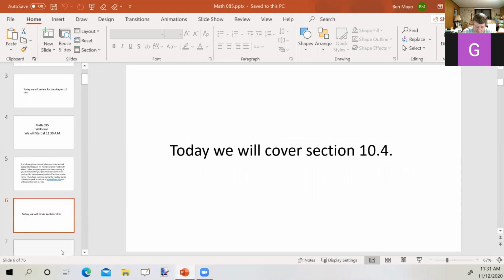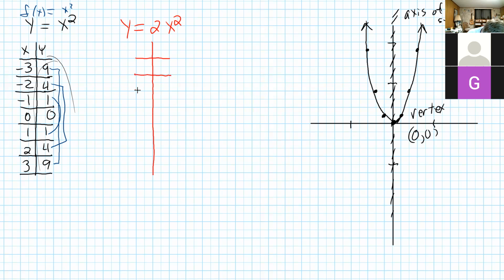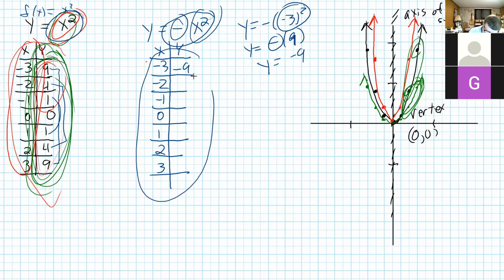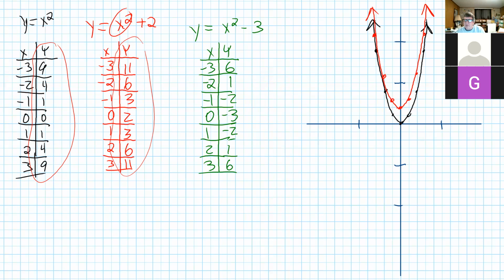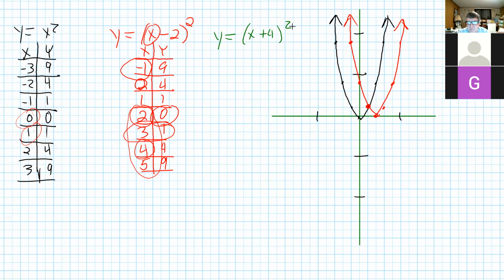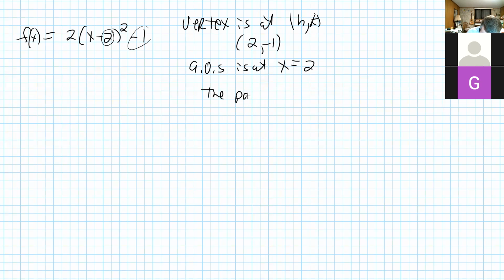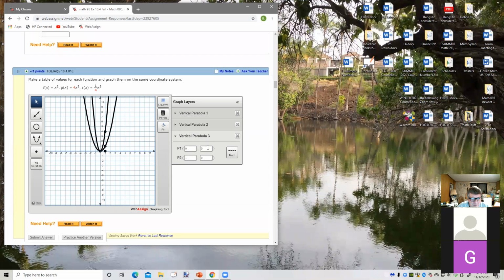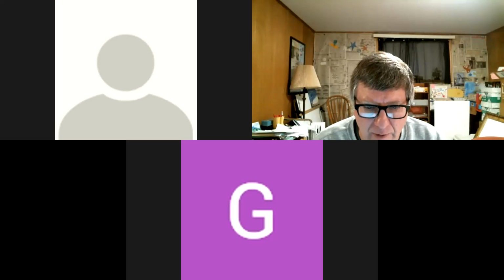Math 095 Fall 2020 Section 10.4